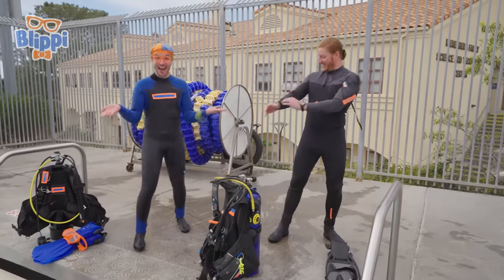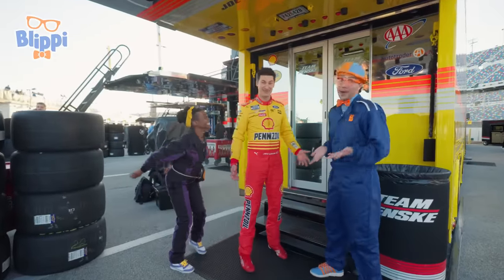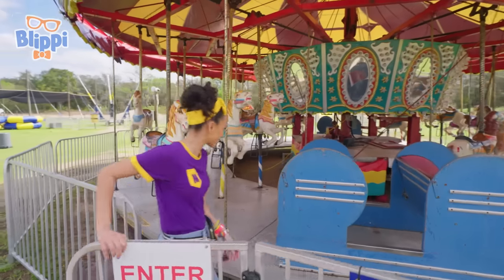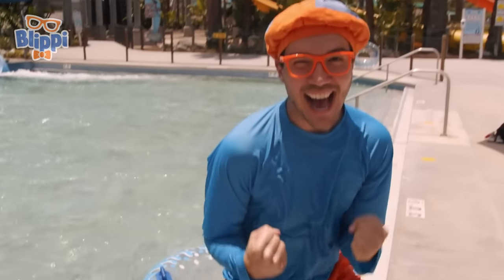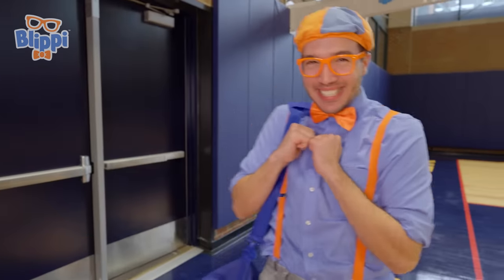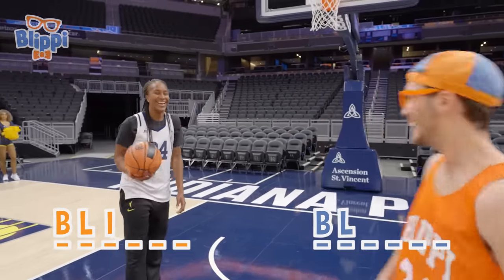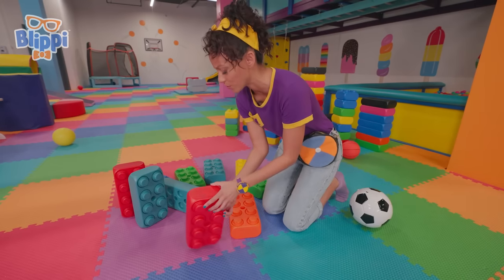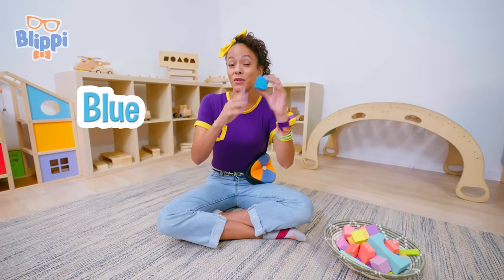Blippi Goes Scuba Diving 🤿 🪸🐠 | Life at Sea | Kids Ocean Learning | Toddler Show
Welcome to Moonbug Kids – Ocean Learning.  This is where you can find all of Moonbug’s best mascots in one hub learning about everything under the sea! There's something for all Aquatic friends!

00:00 SD Scuba Diving
14:05 Blippi and Meekahs Need For Speed
27:54 Southern Hill Farms
42:26 Blippi Explores a Water Park!
1:11:21 Gainbridge Fieldhouse / Tamika Catchings
1:35:42 Meekahs Bouncy Adventure
1:50:13 Meekah Learns ASL at PlayLab